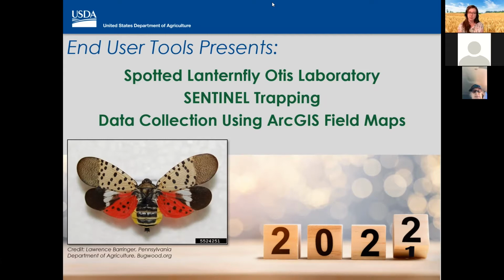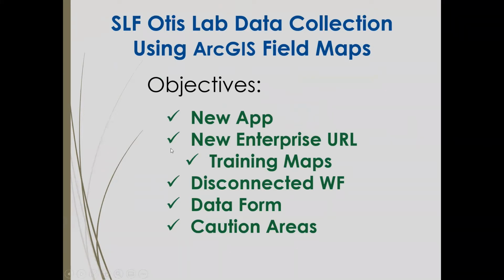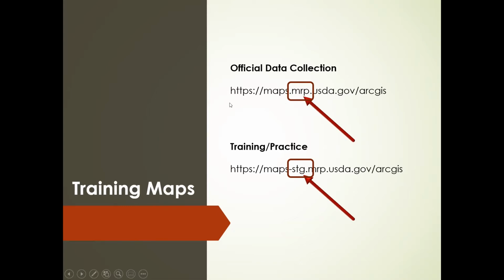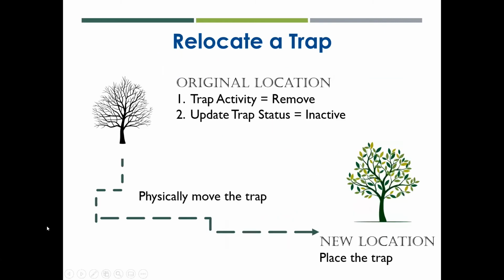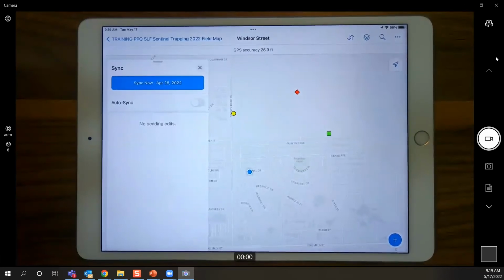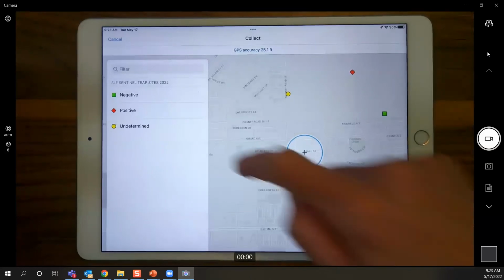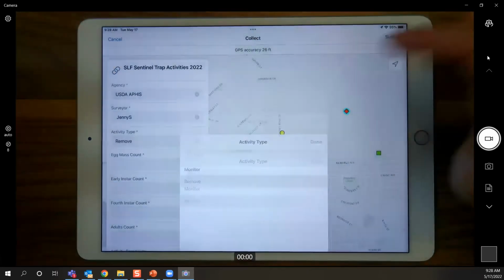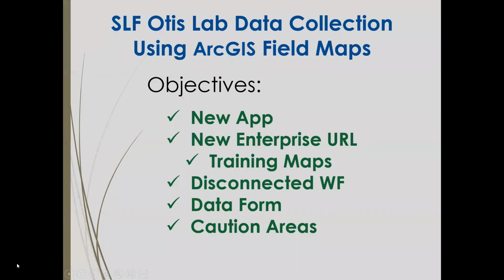SLF Sentinel Trapping 2022 Data Collection using ArcGIS Field Maps (Spotted Lanternfly)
Specific to Otis Laboratory research...This training builds upon foundation training to overview 2022 Spotted Lanternfly (SLF) Sentinel Trapping data collection using the ArcGIS Field Maps mobile application and "Caution Areas" on some data collection techniques that have caused confusion in the past.